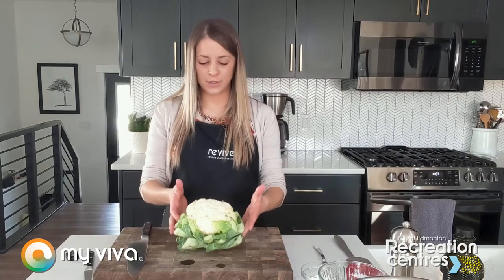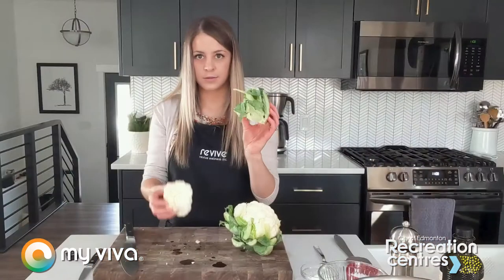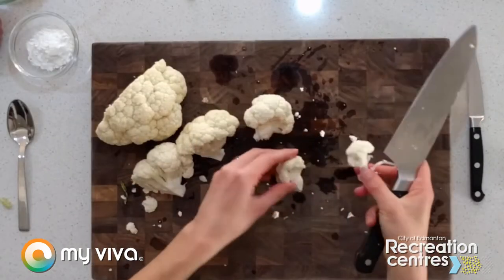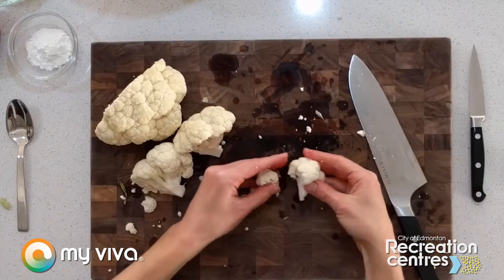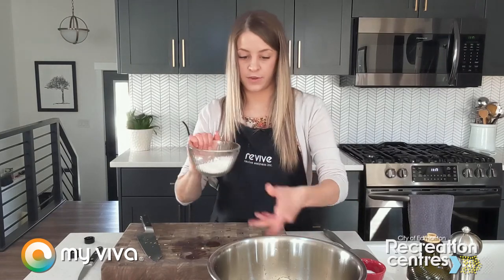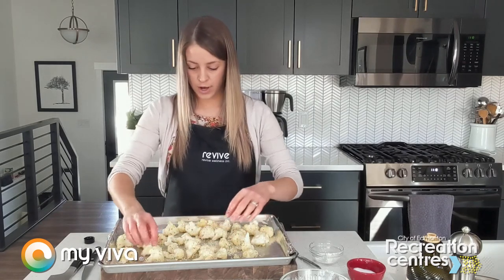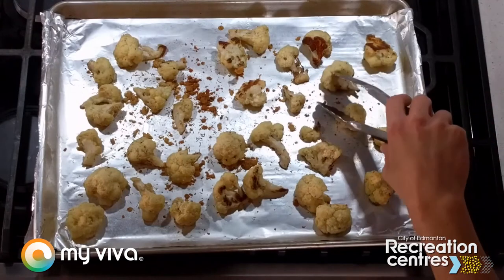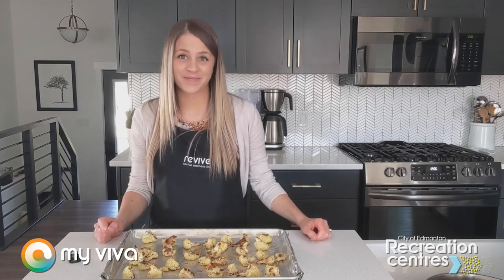October Recipe of the Month - Roasted Cauliflower with Parmesan - City of Edmonton Rec Centres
Roasting cauliflower is a great way to bring out its natural sweetness. To level up your cauliflower game, give this recipe for roasted cauliflower with Parmesan a try.

Get a FREE 15 min consultation with one of our registered dieticians